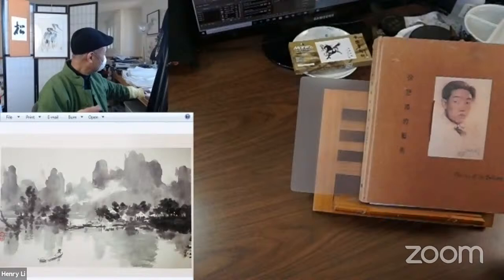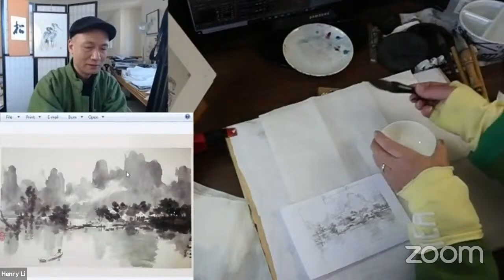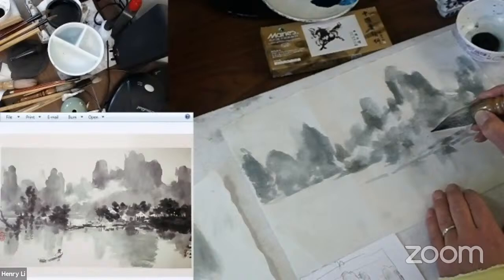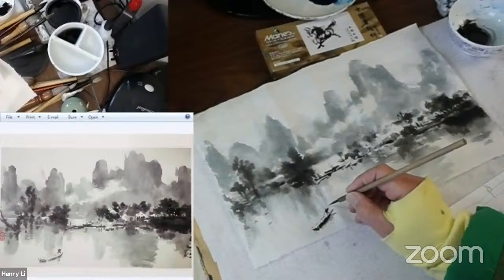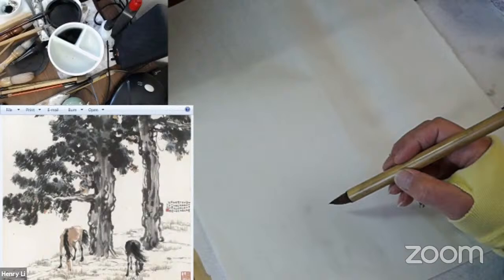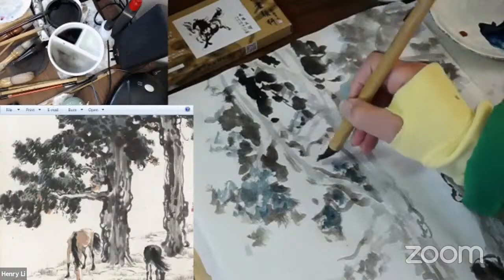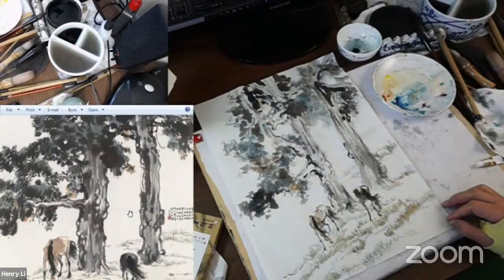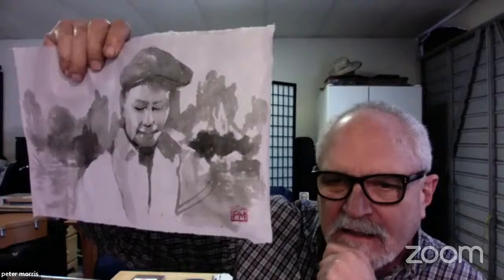CLASSICAL CHINESE LANDSCAPE PAINTING Lesson 28: Xu Beihong's Colorful Ink Landscape